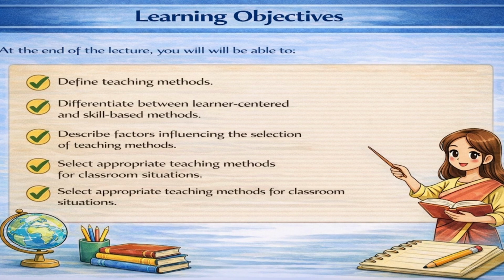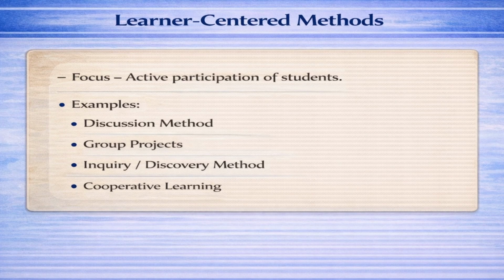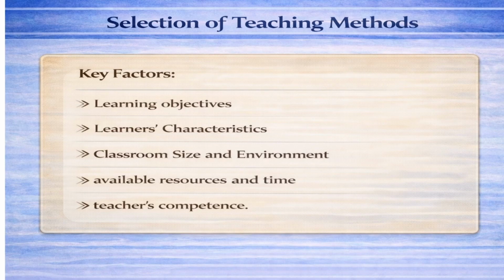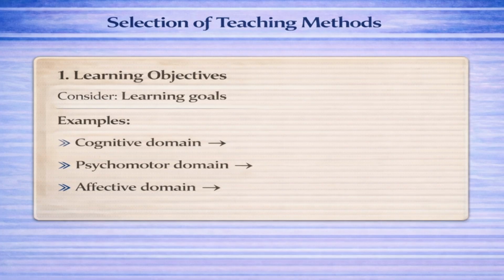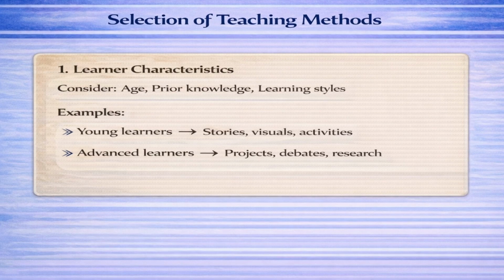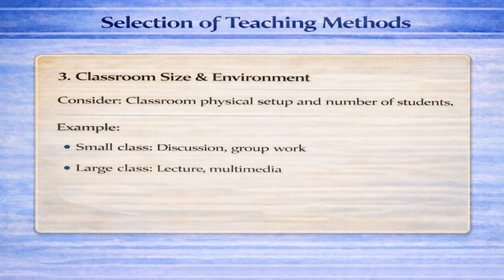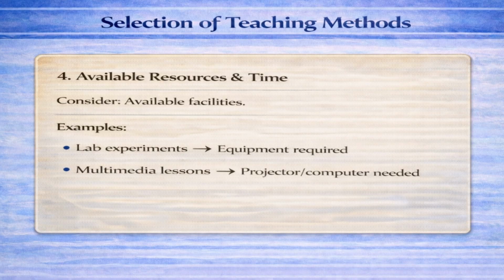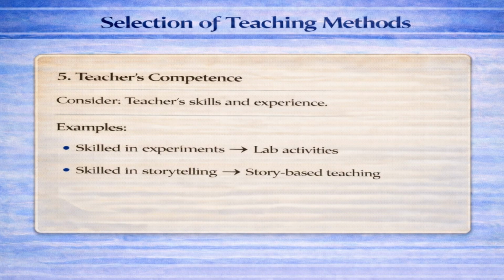3rd Element of Curriculum (lecture 5)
EduSmart Studio is an educational platform designed for teaching aspirants, future educators, and students who want to build strong concepts in pedagogy, curriculum, and modern teaching strategies.

in this lecture, we cover:
✔ Subject Matter in Curriculum – What to Teach
✔ Teaching Methods – How to Teach
✔ Learner-Centered, Skill-Based & Teacher-Centered Methods
✔ Difference between Subject, Course, Syllabus & Textbook
✔ Factors of Content & Teaching Method Selection

🎯 This channel is best for:
• Teaching Test Preparation
• Pedagogy & Education Exams
• B.Ed / M.Ed Students
• Future Teachers

💡 Our mission is to make education simple, conceptual, and practical so learners can understand deeply and perform confidently in exams.

🚀 We focus on:
• Concept clarity
• Exam-oriented content
• Real-life examples
• Easy explanations